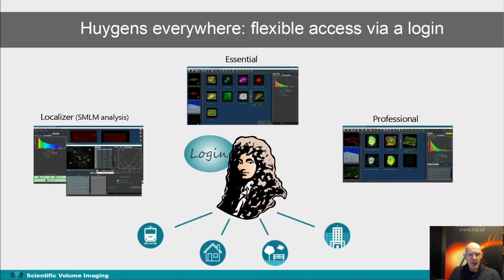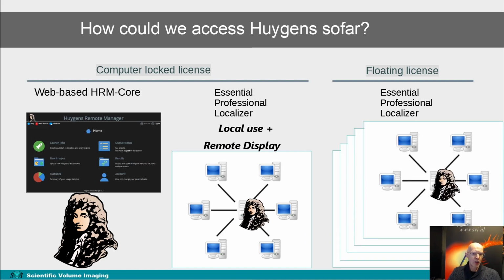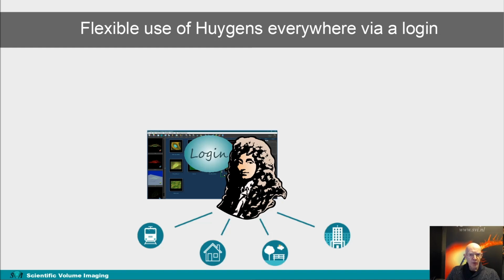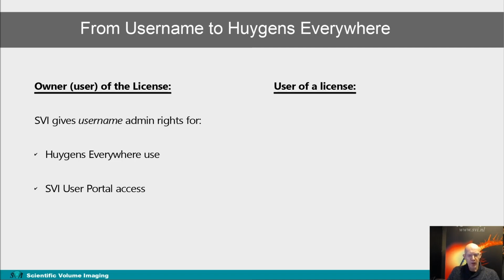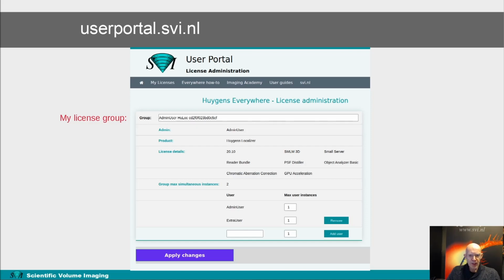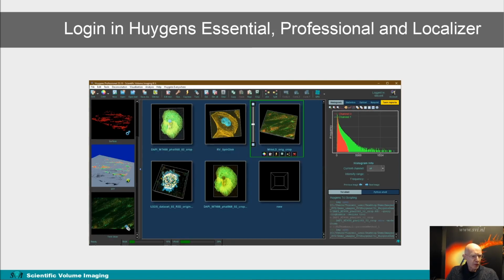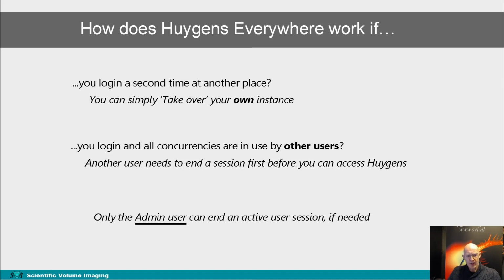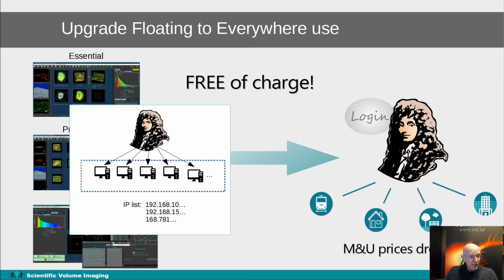Huygens Everywhere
This webinar shows Huygens Everywhere. A new way of using Huygens Localizer (SMLM analysis), Essential and Professional everywhere via a login.